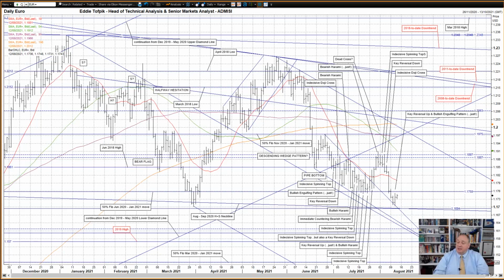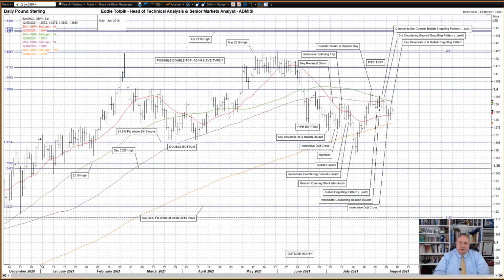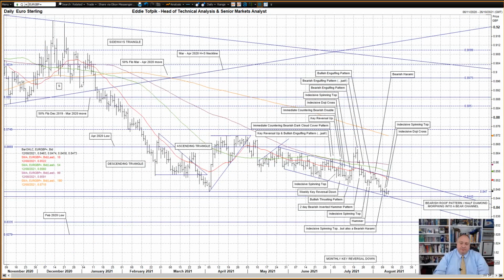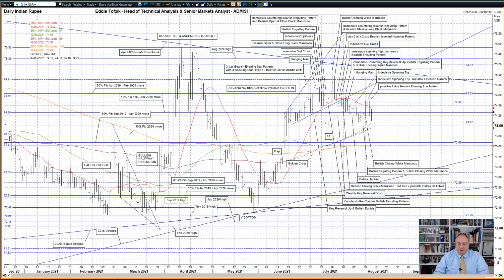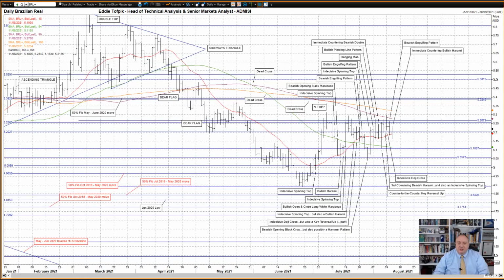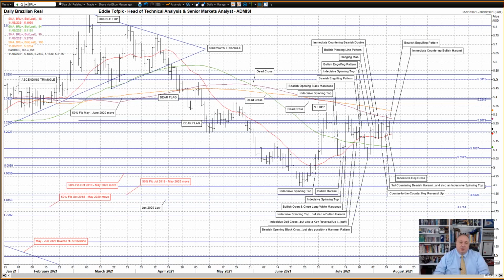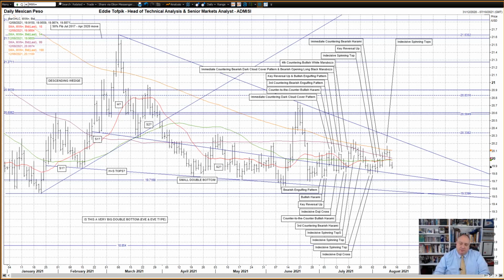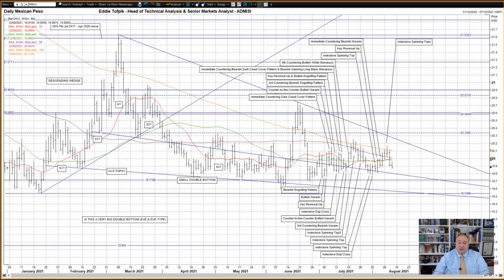ADMISI Daily Technical Analysis of Forex Markets – Eddie Tofpik’s Crayons for 12 August 2021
Your Daily ADMISI Technical Analysis on FX for Thursday, 12 August 2021 – RISK DISCLAIMER BELOW